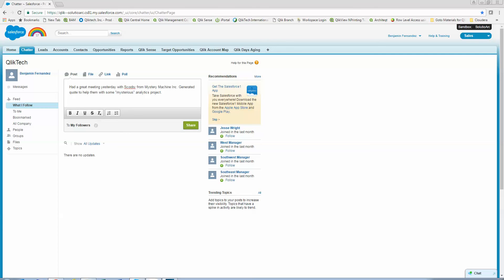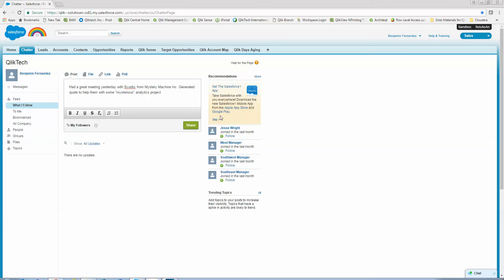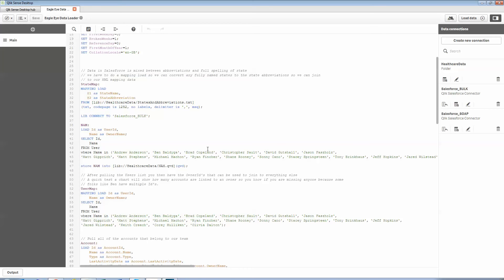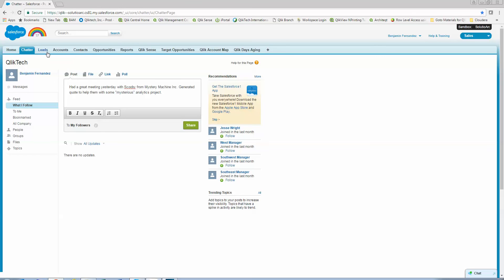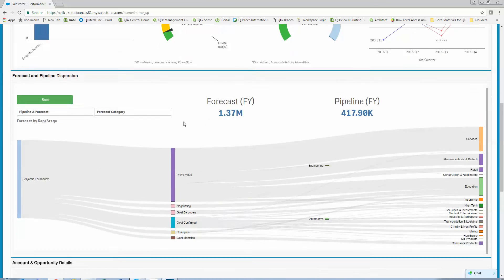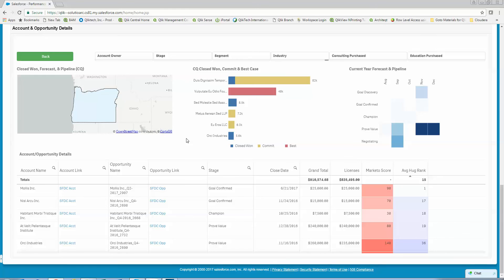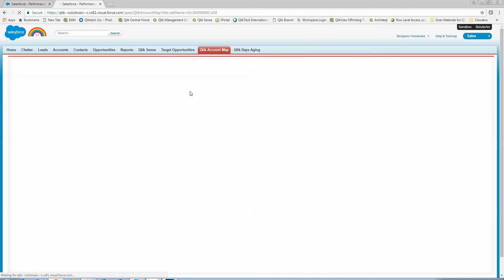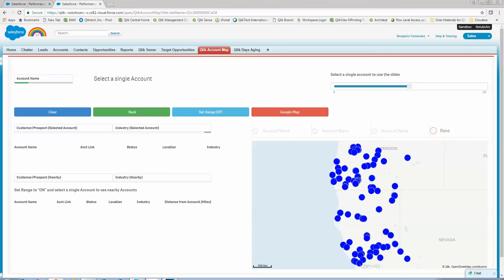Embedding into Salesforce? Yeah we can do that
You know Qlik Sense can do great things in analyzing your Salesforce data. Did you know that you can then embed those analytics right into Salesforce so that your team can ... this is crazy ... keep working in the tool they are already using. They can use the analytics at the points they are trying to make decisions and use the analytics to guide their workflow. All without ever leaving Salesforce. Unbelievable right? That's why I made this video so you could see it with your own eyes.